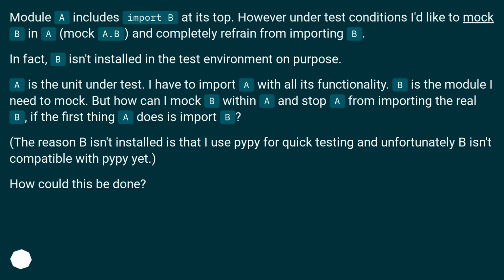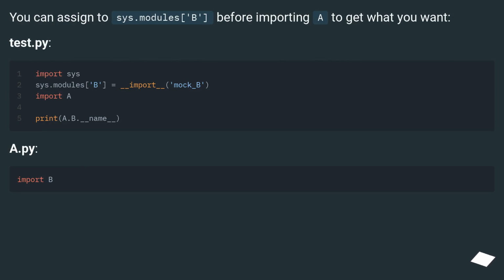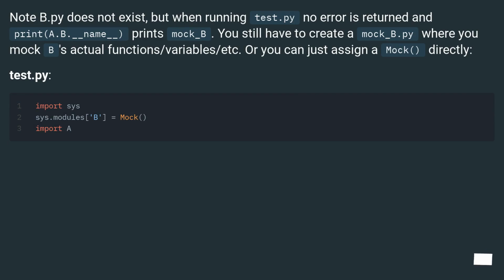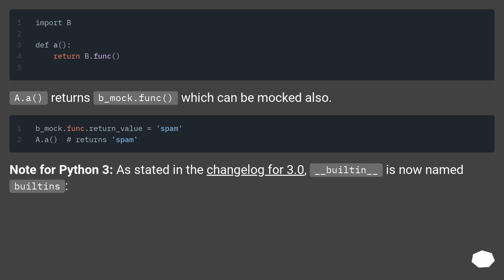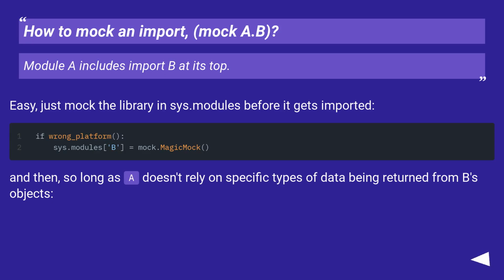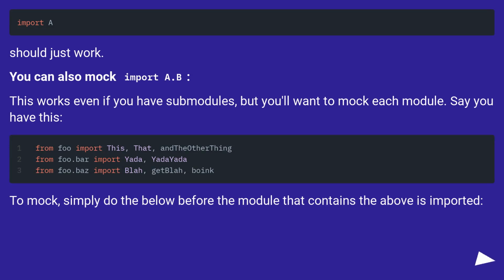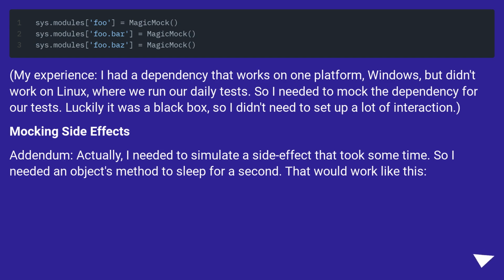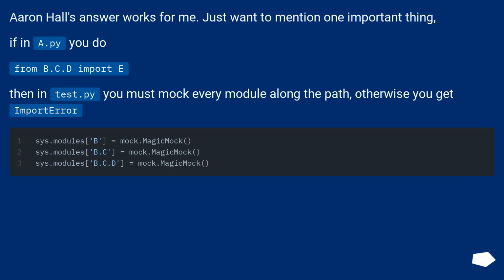How to mock an import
Chapters
00:00 Question
00:53 Accepted answer (Score 181)
01:46 Answer 2 (Score 39)
02:51 Answer 3 (Score 20)
04:50 Answer 4 (Score 15)
05:21 Thank you